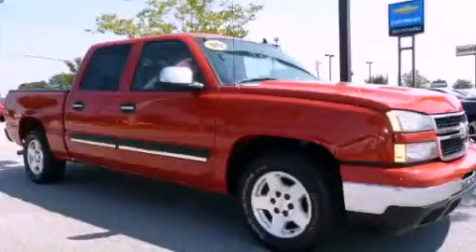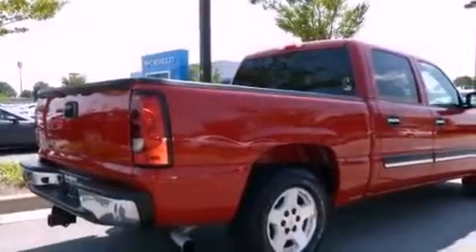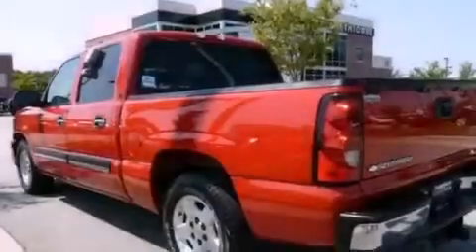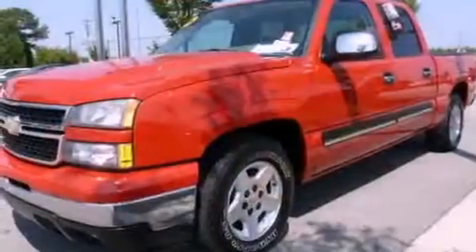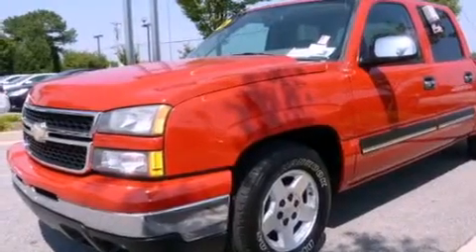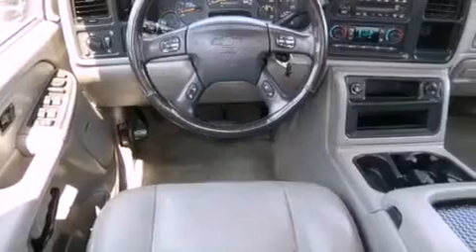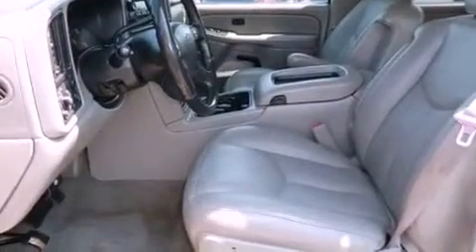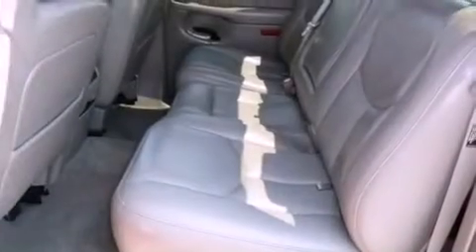2006 Chevrolet Silverado 1500 Newnan GA 30265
Year : 2006
 Make : Chevrolet
 Model : Silverado 1500
 Engine : Gas/Ethanol V8 5.3L/325
 Trans . : Automatic
 Exterior : Victory Red
 Miles : 121,809
 Interior : Medium Gray
 695 Bullsboro Dr
 Newnan , GA 30265
 Used 2006 Chevrolet Silverado 1500 Newnan GA